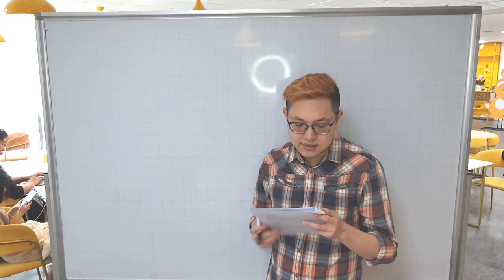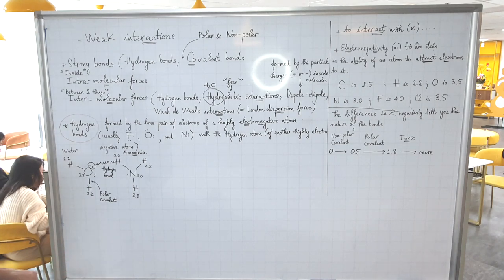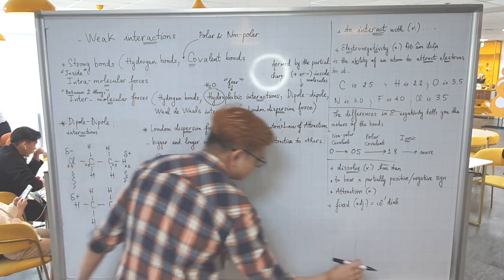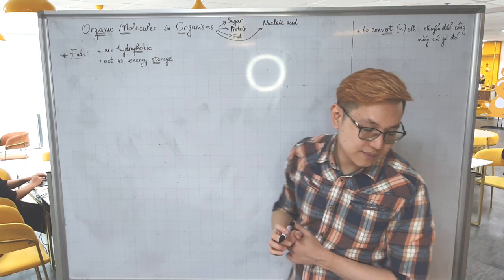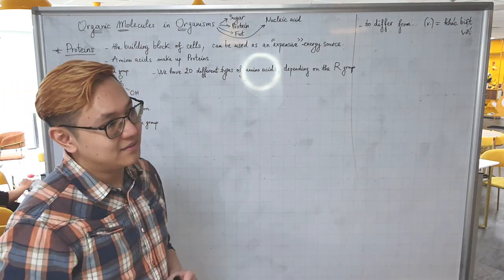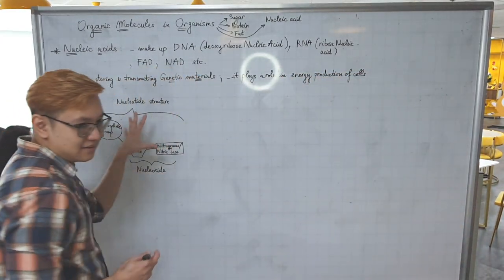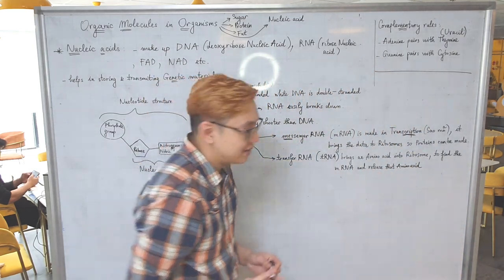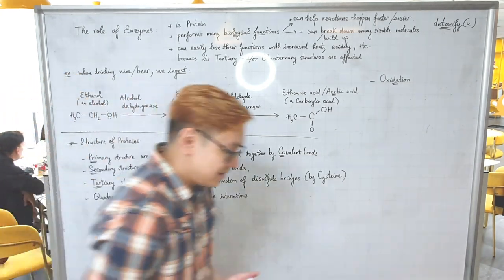Biology (IMAT) class on 20th December 2022 - Weak interactions, Organic molecules, Enzymes